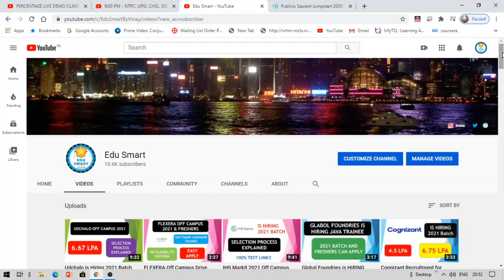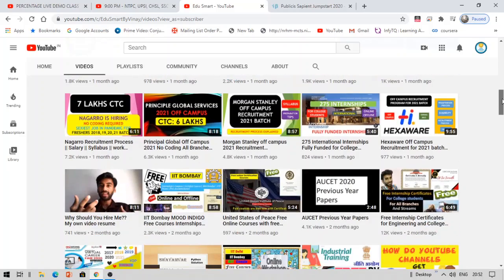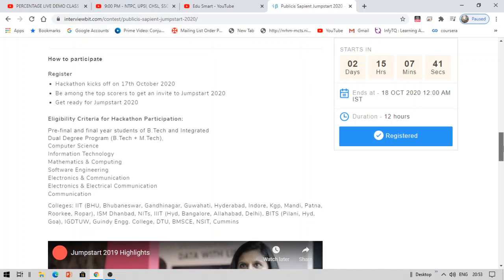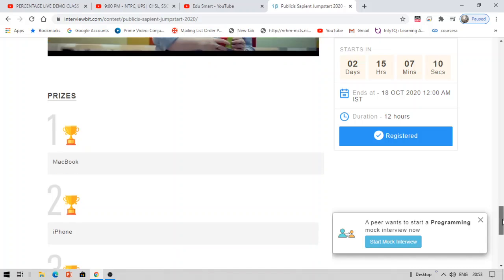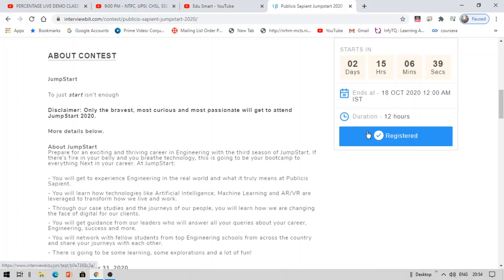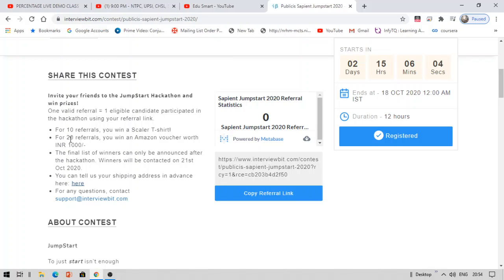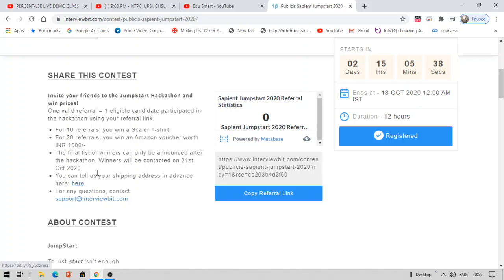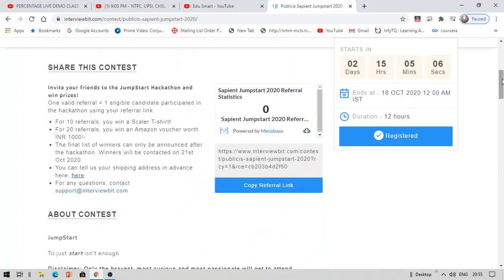Publicis Sapient Off Campus for 2021 & 2022 Batches